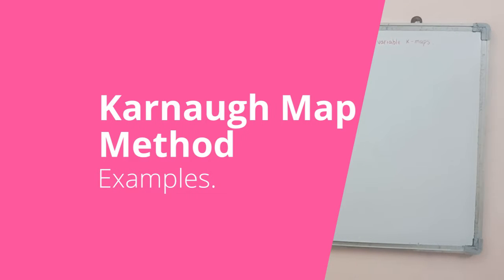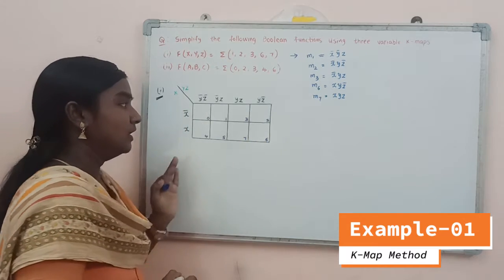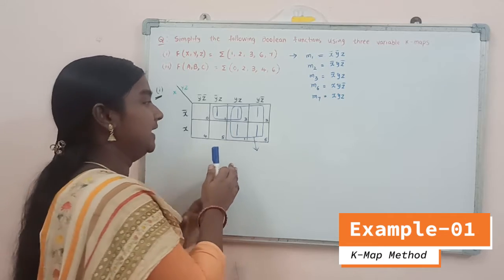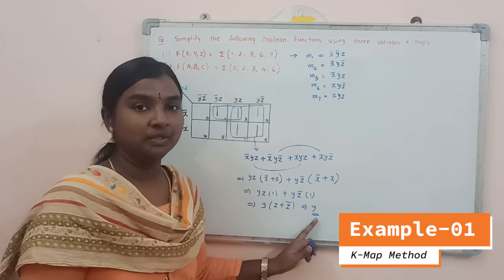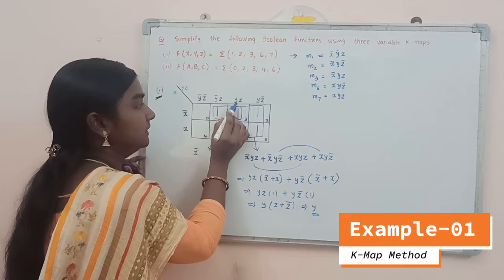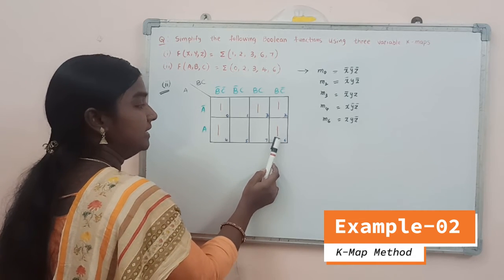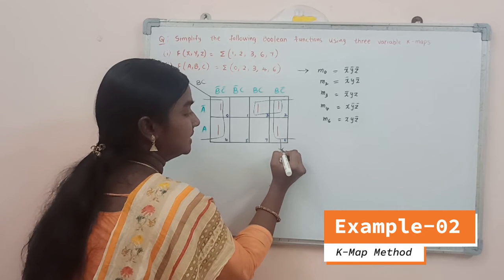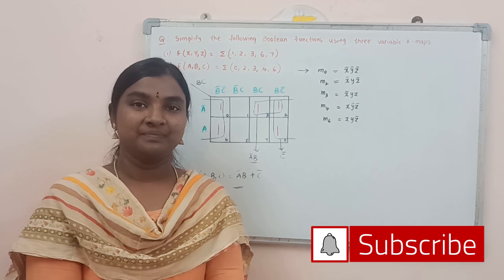Karnaugh Map Examples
In this video lecture, Three Variable Boolean Function Minimization Using Karnaugh Map Method is explained.